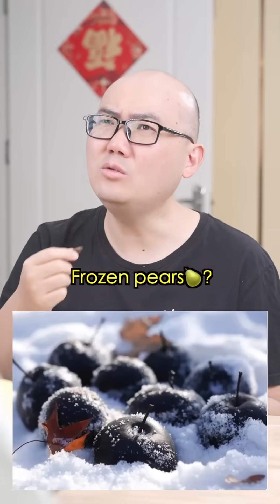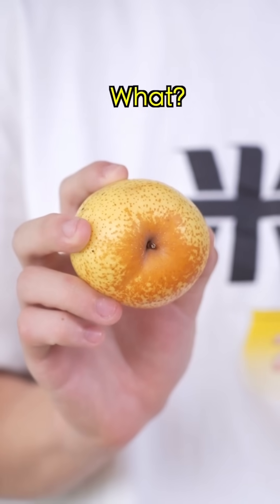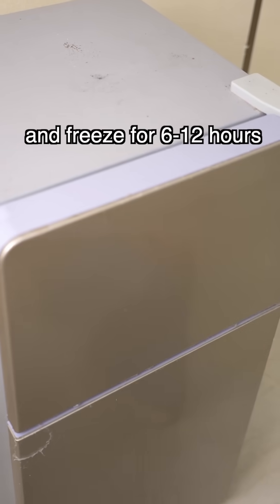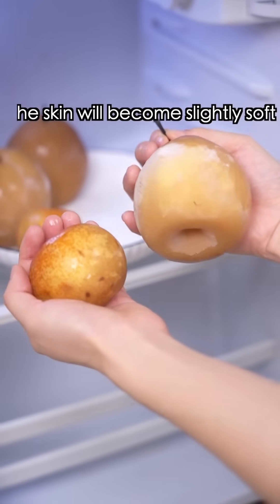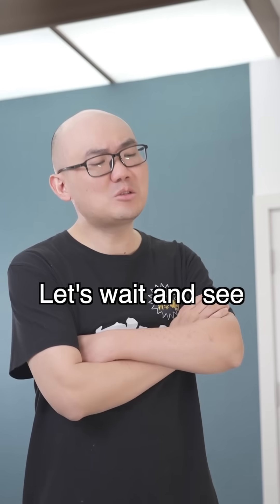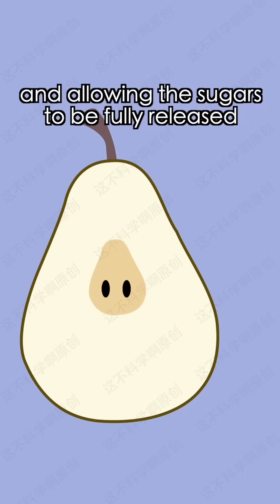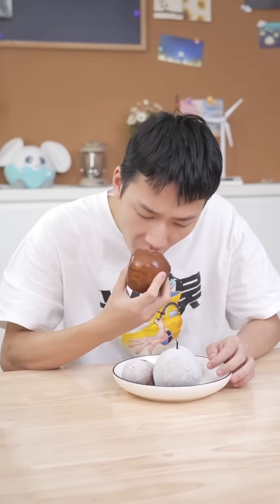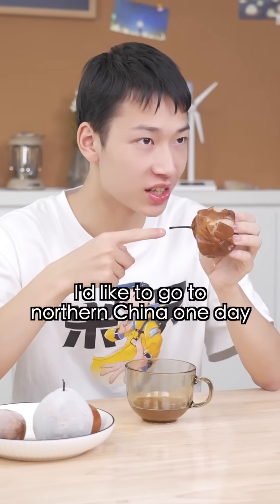【REPOST】Have You Ever Eaten Frozen Pears🍐❓ This BLACK PEAR is So Delicious! Easy to Make at Home!